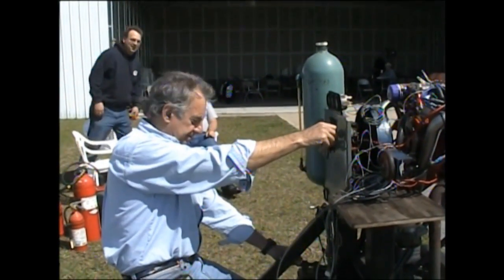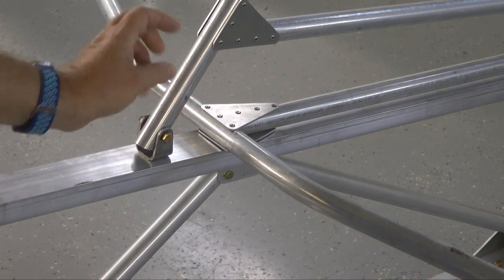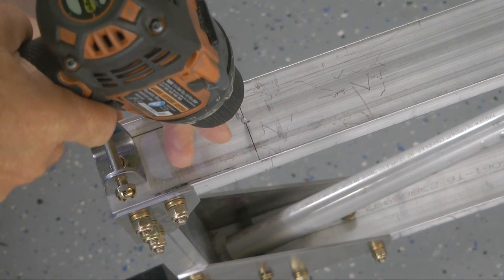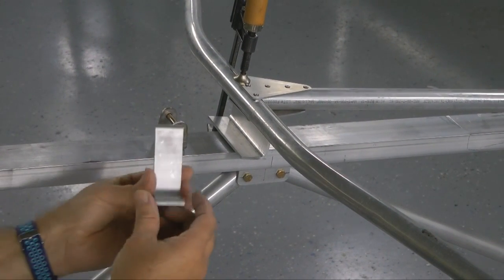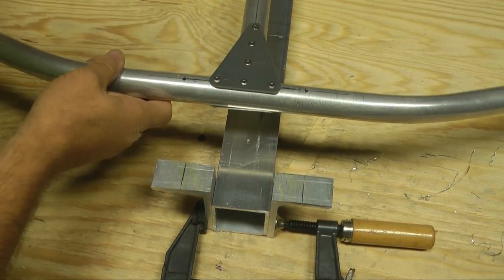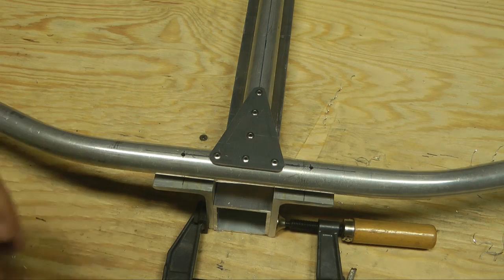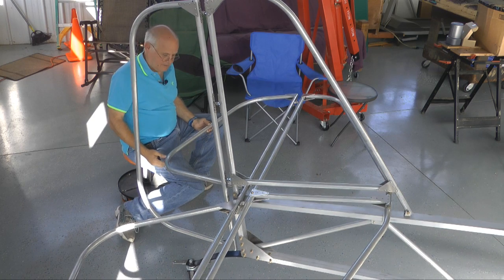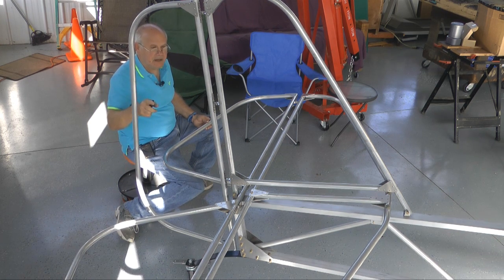Building the Affordaplane Part 18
This is Part 18 in the how to build series for constructing the Affordaplane ultralight aircraft.  This is a plans built Part 103 ultralight aircraft that is easy to build. Our goal is to make experimental aviation affordable and bring more people into flying and building their own aircraft.

In this part, we attach the stabilizer and elevator to the fuselage